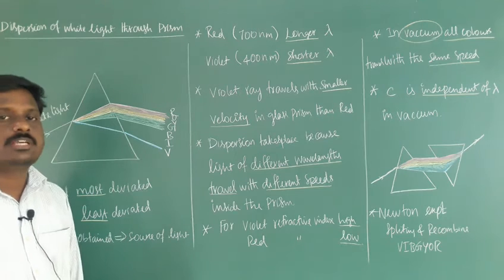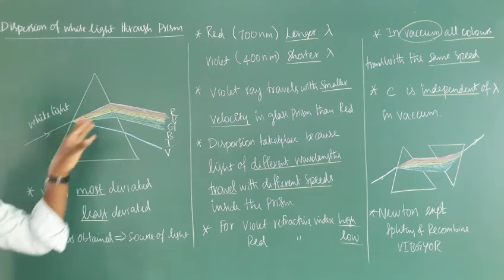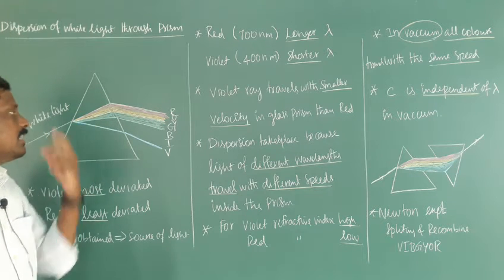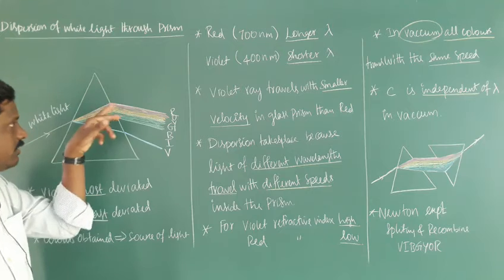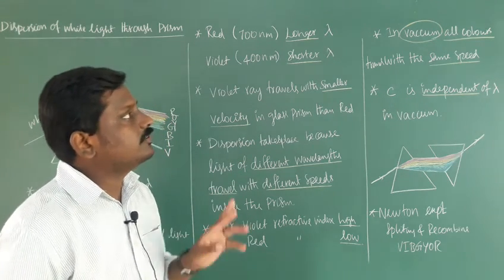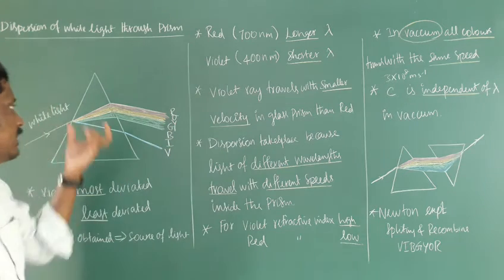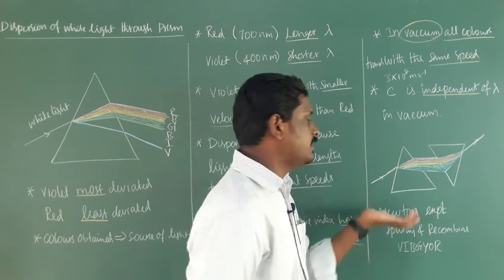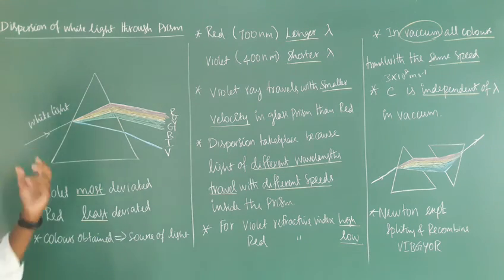Dispersion of white light through prism class 12 physics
Ln. 6 Ray optics